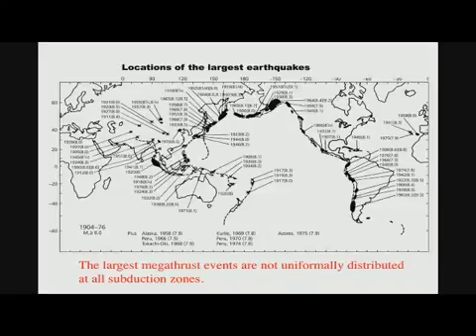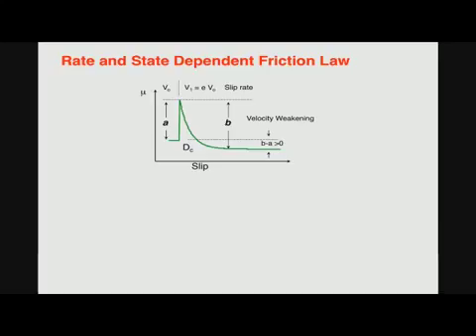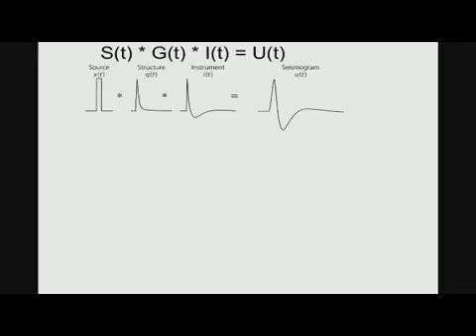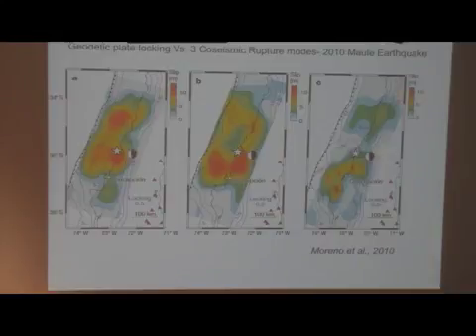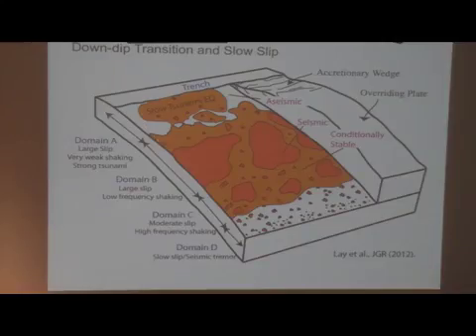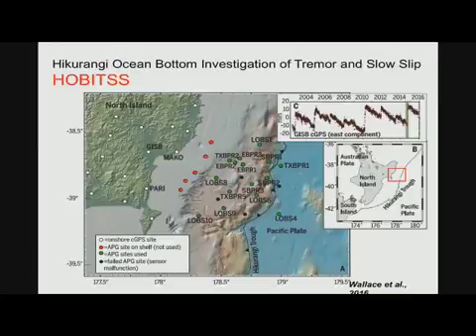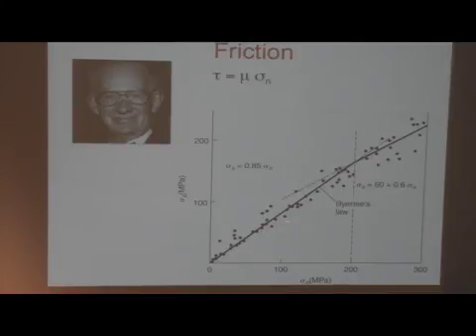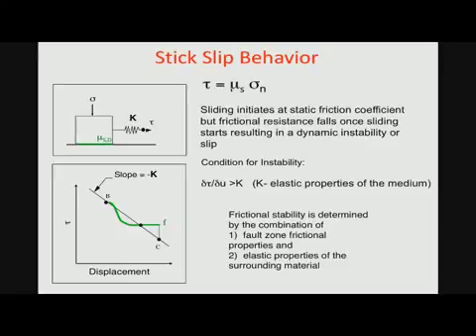Susan Schwartz: Megathrust Earthquakes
Susan Schwartz (UC Santa Cruz) Megathrust Earthquakes (7/5/2017)

Mike Floyd ( a postdoc in the Department of Earth, Atmopheric, and Planetary Sciences at MIT, uses GPS to track the vanishingly slow, yet inexorable movement.

Date: May 20, 2017 Title: GPS and the dynamics of Plate Tectonics: Some thoughts from the greater Mediterranean region Presenter: Robert Reilinger, Principal Research Scientist, Department.